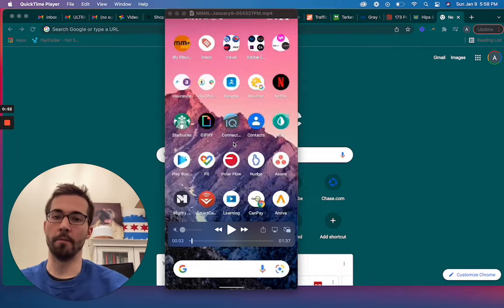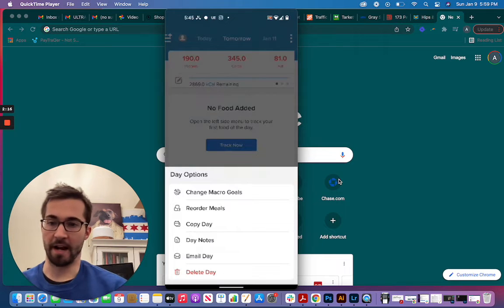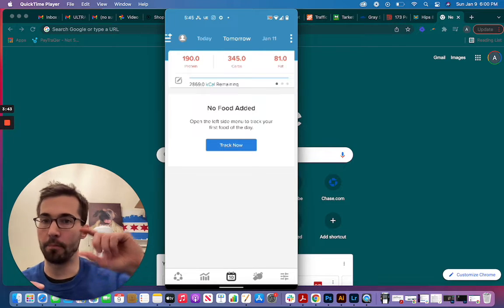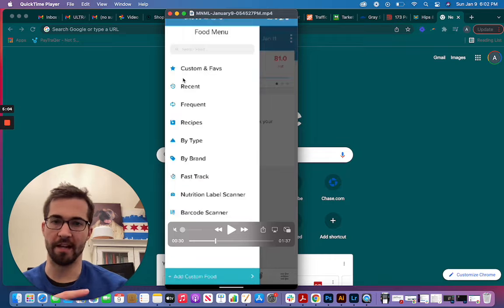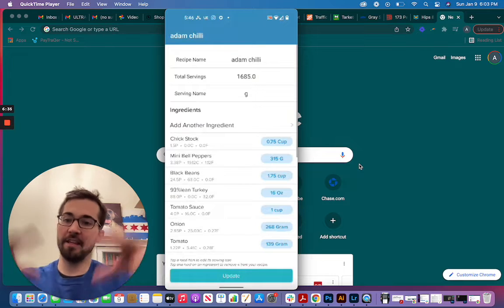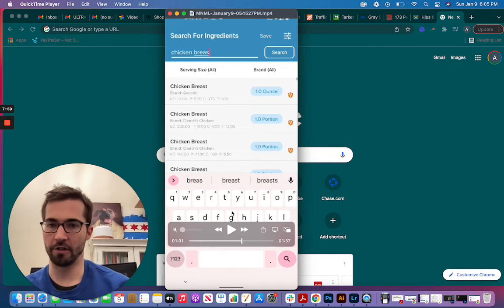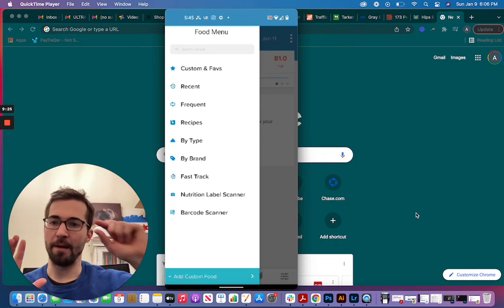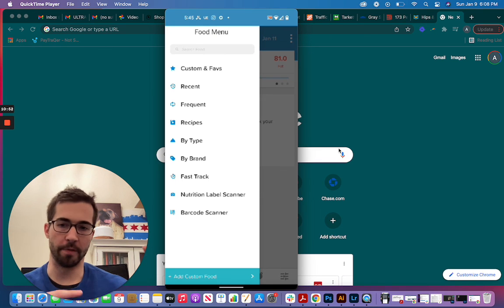My Macros + (MM+) Quick Intro For New Users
A really quick crash course in MM+ and some of the features I find useful. Make sure you follow us @pltfrm_nutrition for more content and more detailed explanations